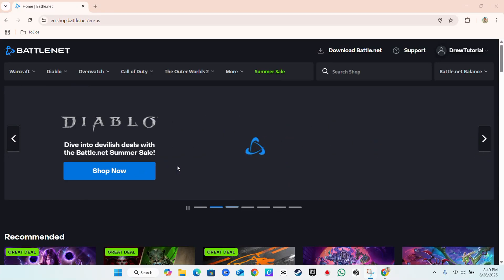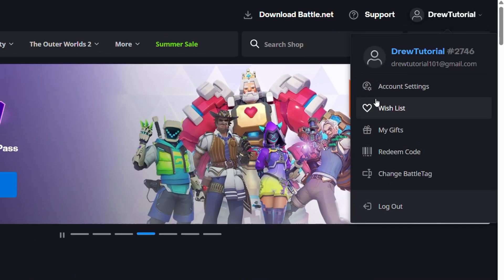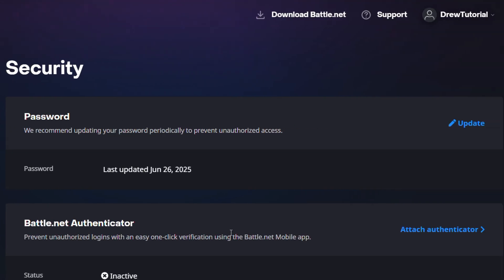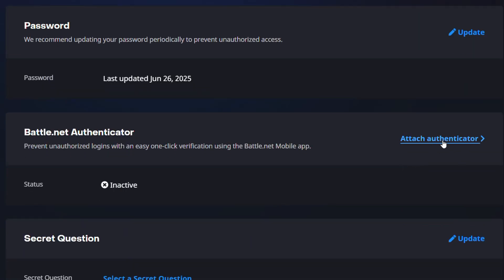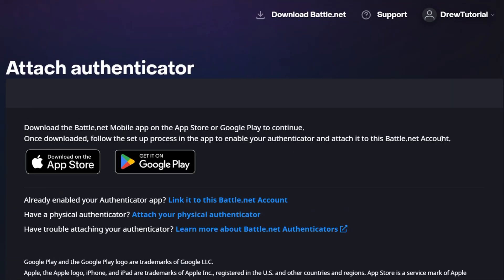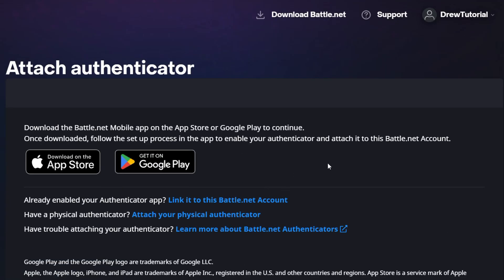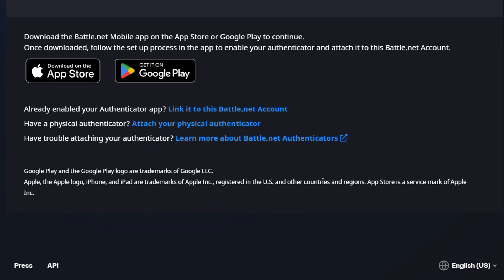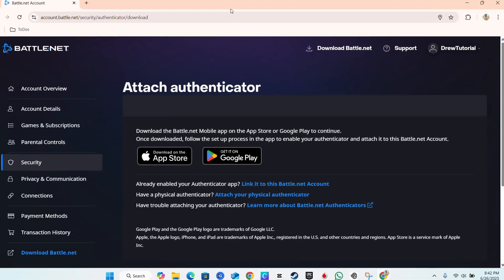How to Enable Battle.net Authenticator (Secure Your Blizzard Account!)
🛡️ Want to protect your Battle.net account from hackers and unauthorized access? In this quick step-by-step tutorial, you’ll learn how to enable the Battle.net Authenticator — the best way to secure your Blizzard account with two-factor authentication (2FA).

Whether you’re a World of Warcraft, Overwatch, or Call of Duty player, securing your account is crucial. The Battle.net Authenticator gives you peace of mind by adding an extra layer of security to your login process.

🔐 What You’ll Learn in This Video:

Where to download the Battle.net Authenticator app

How to set up and sync the app with your account

How to verify and activate two-factor authentication

Tips for account recovery and backup codes

✅ Stay safe and avoid losing access to your games and data.